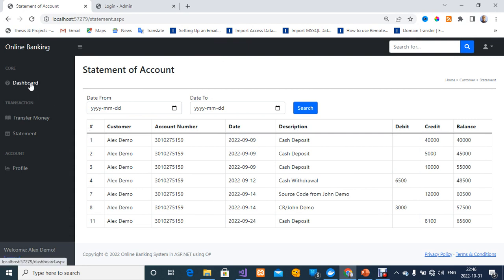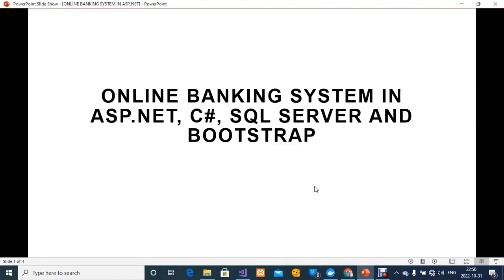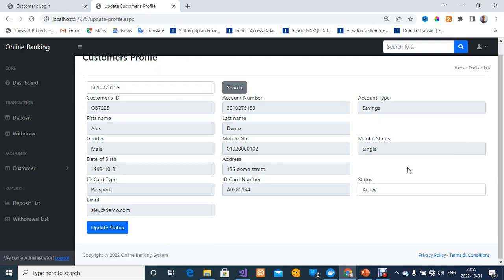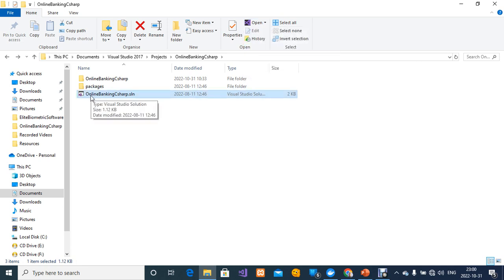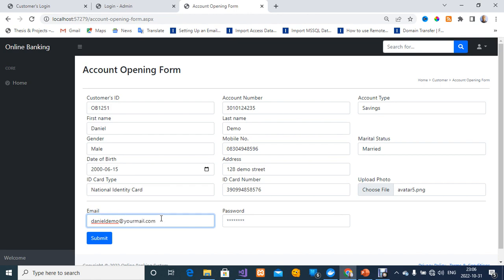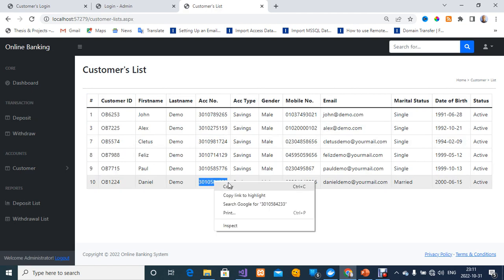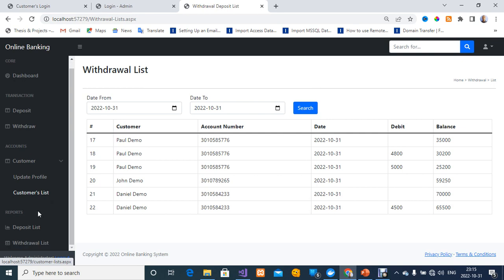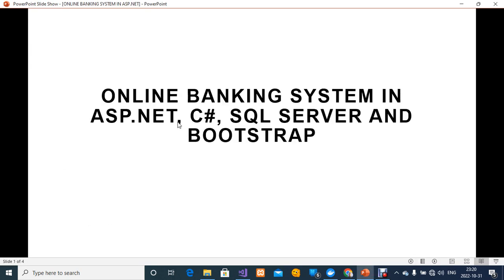Online Banking System in ASP.NET using C#, SQL Server and Bootstrap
In this video, I will show you how to run online banking system in ASP.NET using C#, SQL Server and Bootstrap.

IDE: Visual Studio Professional 2022

Use one of the Payment Options below:

Option 1:
Bank Transfer
Zenith Bank

Option 2:
Western Union, MoneyGram, RIA, Upwork direct contract, and other methods

Convert your WordPress Website to Android and IOS Apps with Fiverr Expert